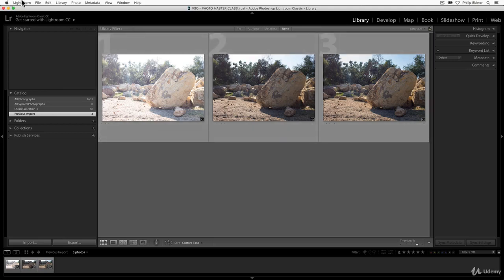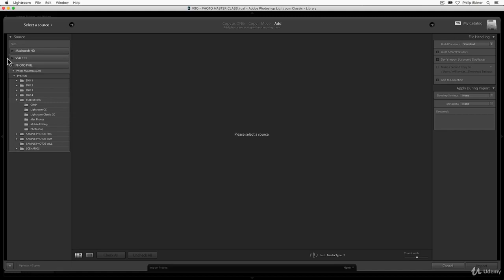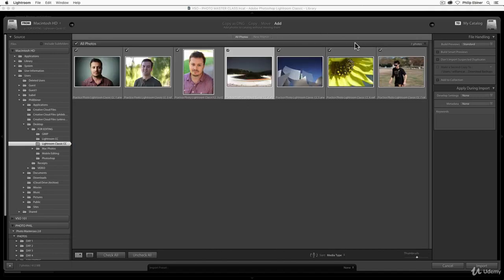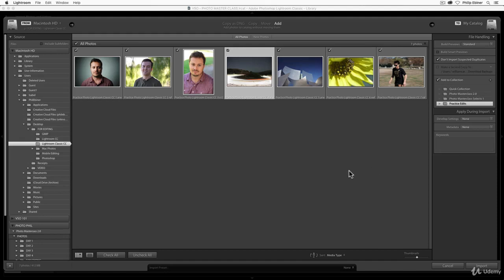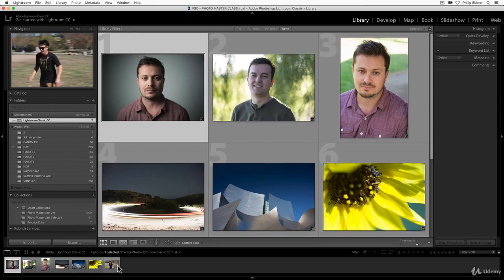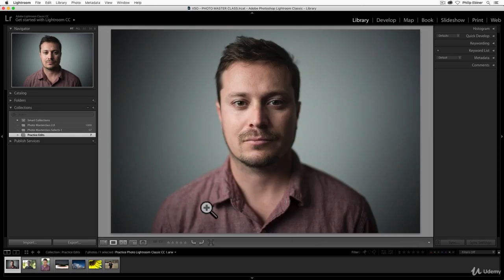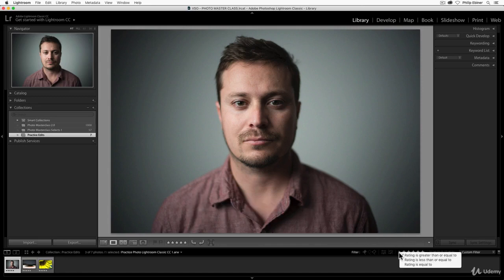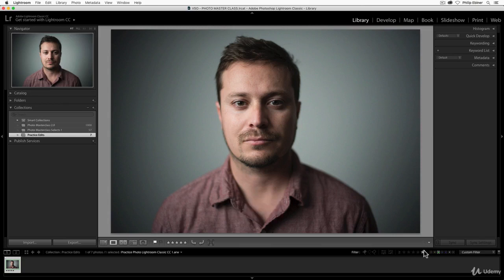27.3 Importing, Organizing & Filtering Photos